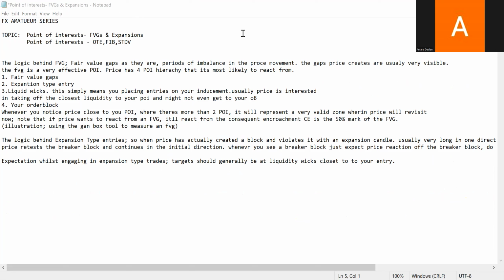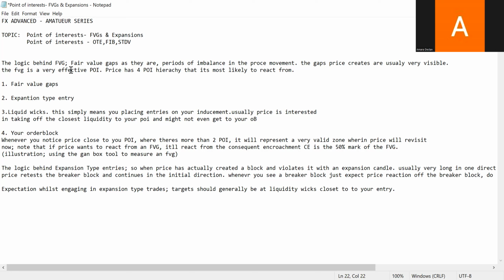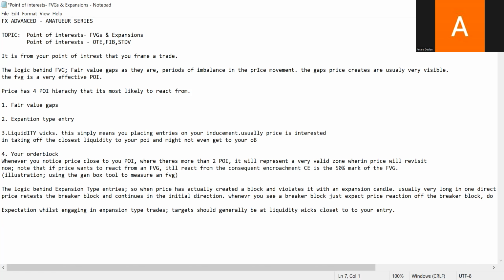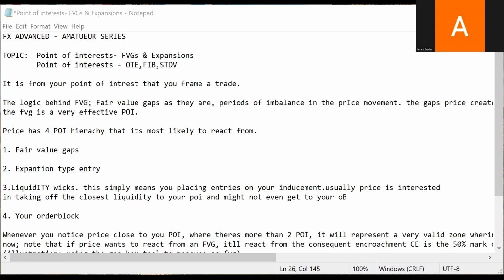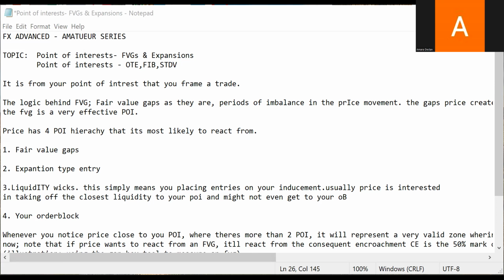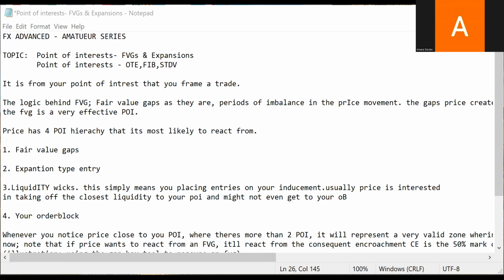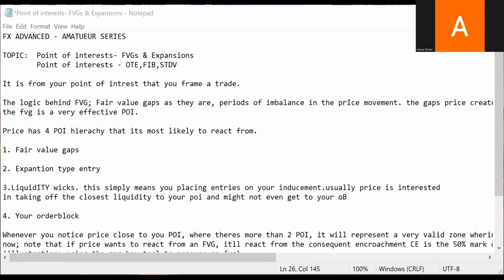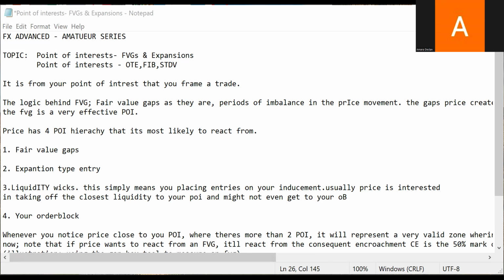POI HIERACHY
The  five basic points of interests that should support your directional bais in trading. enjoy and don't forget to subscribe to this channel and join my telegram channel , click the link bellow to join